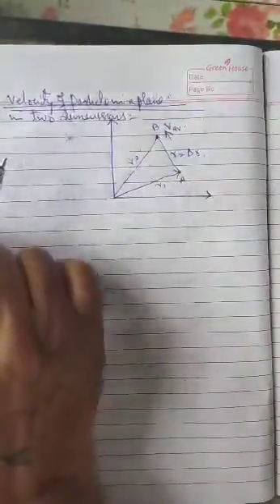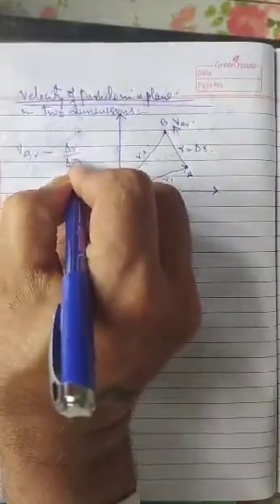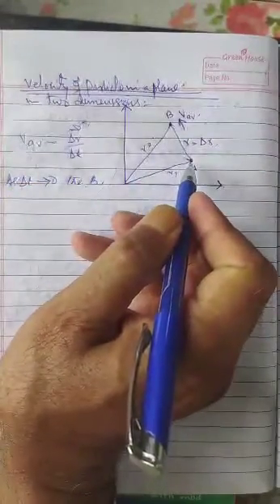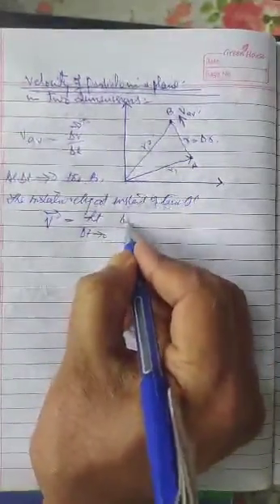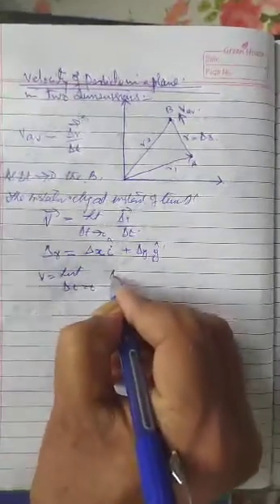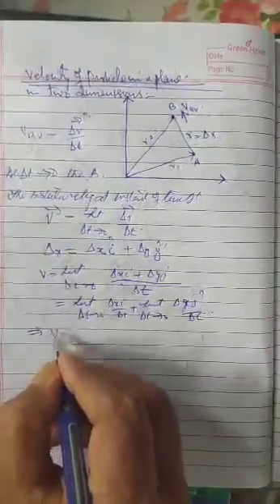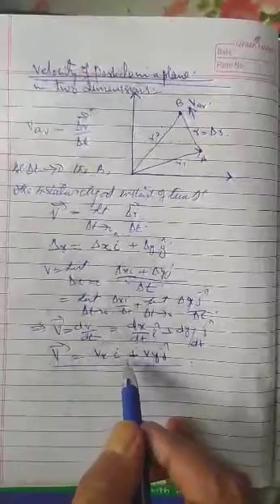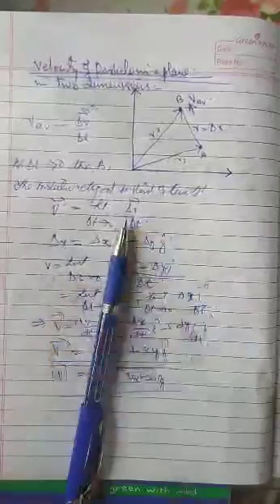velocity in 2 dimensions 11th